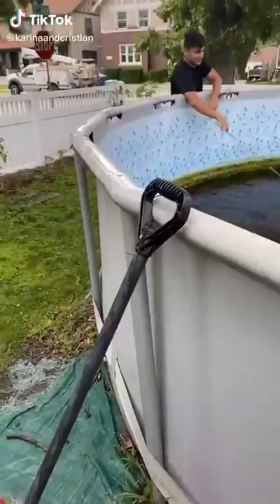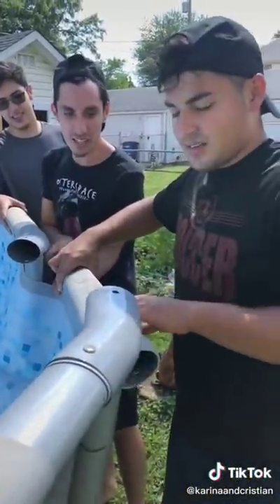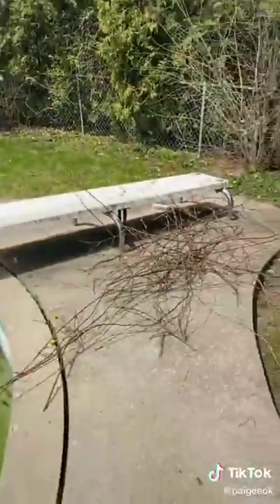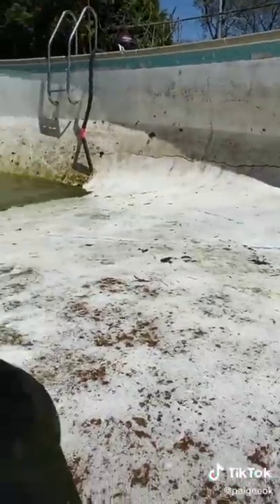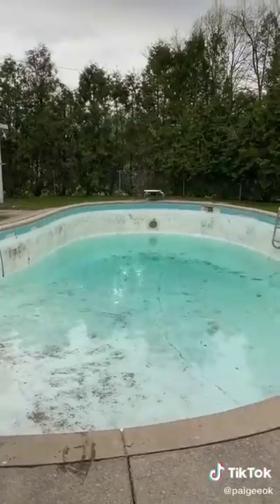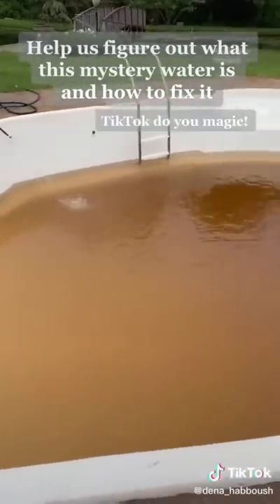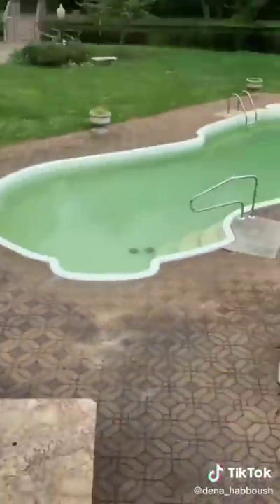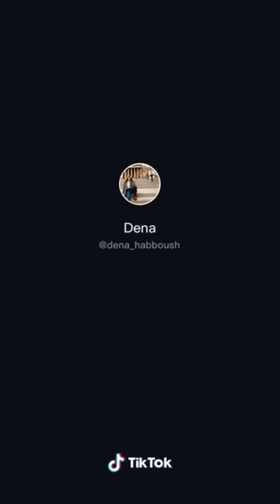SATISFYING Pool Cleaning TikTok Compilation✨ #1 | Vlogs from TikTok